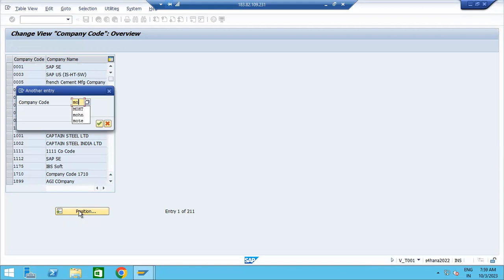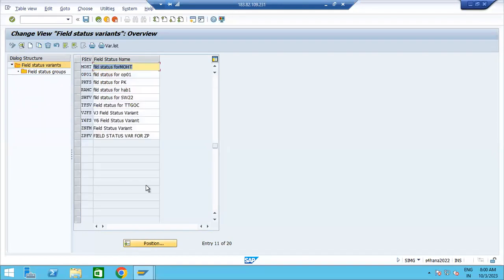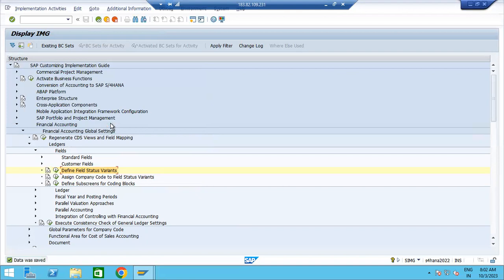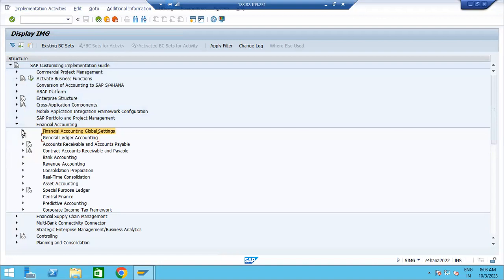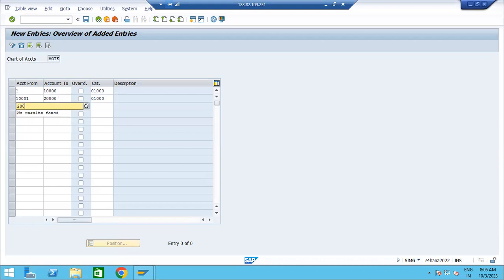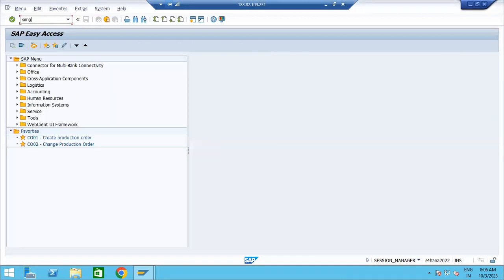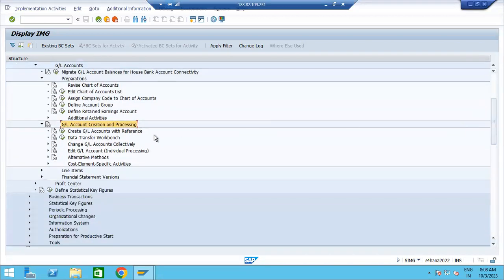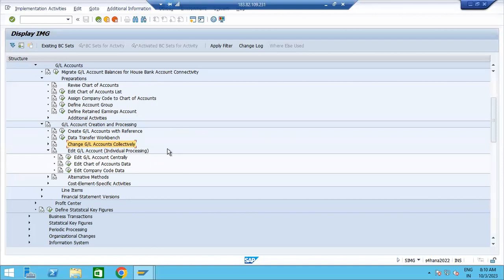SAP TRM ON HANA 2020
MohanshTechnologies offers ,SAP TRM (Treasury and Risk Management) on HANA refers to the integration of SAP's Treasury and Risk Management software with the SAP HANA platform, which is an in-memory database and application development platform. This combination leverages the power of SAP HANA's high-speed data processing capabilities to enhance and optimize the treasury and risk management processes within organizations.

100% job garuntee
100% real time scenarios
Mockup Interviews
Resume Preparation

# 100% JOB READY Training
{ No coding }
For online offline sessions
Con :